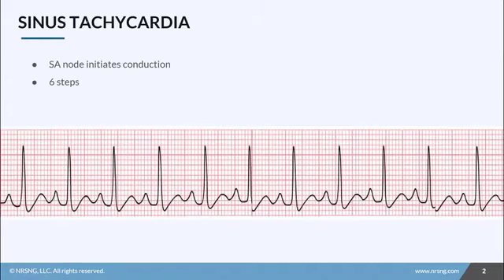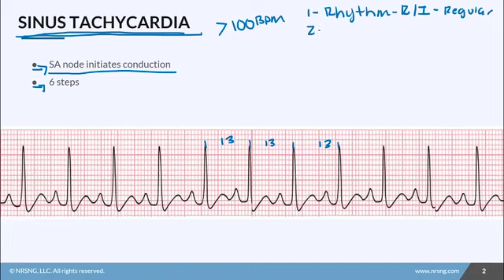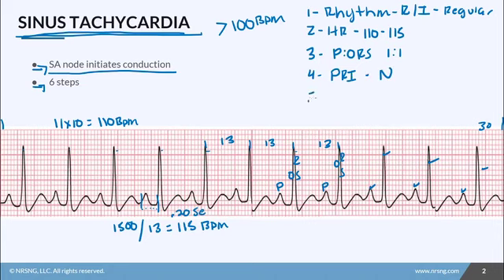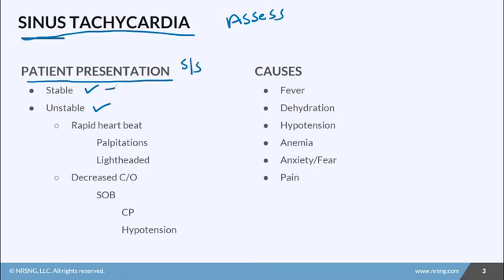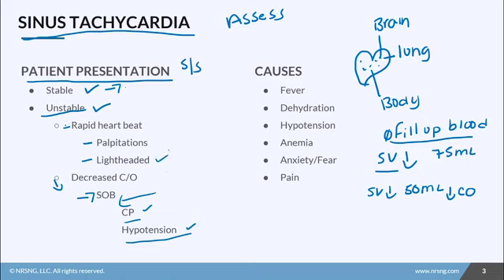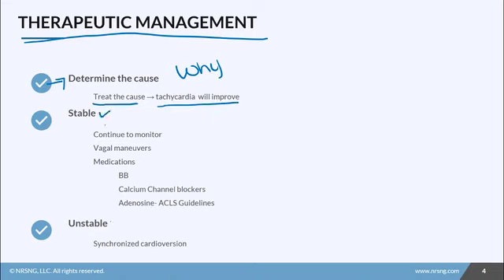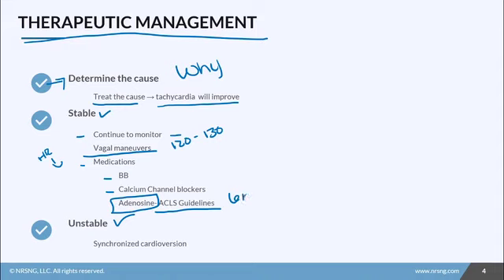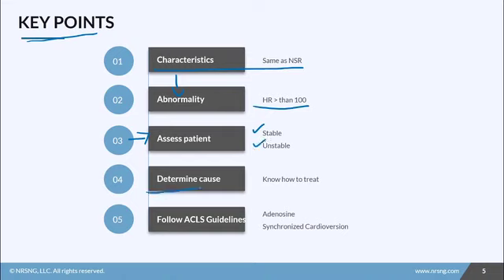03.03 Sinus Tachycardia